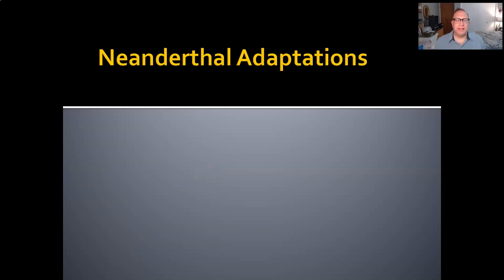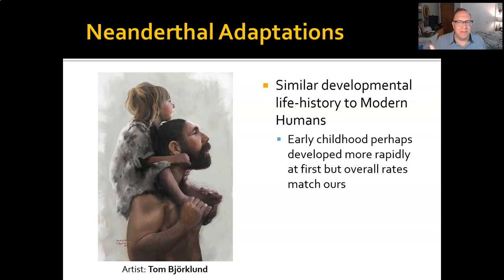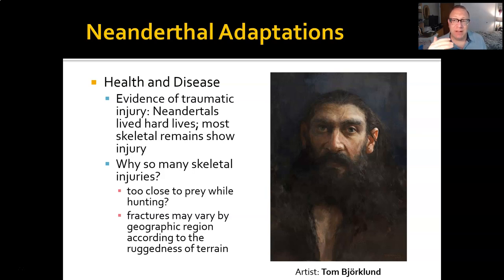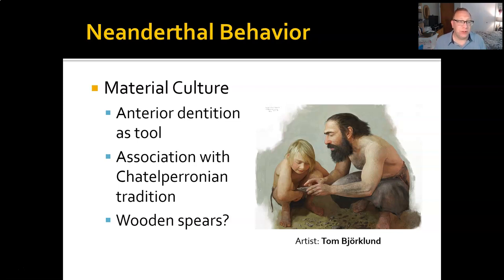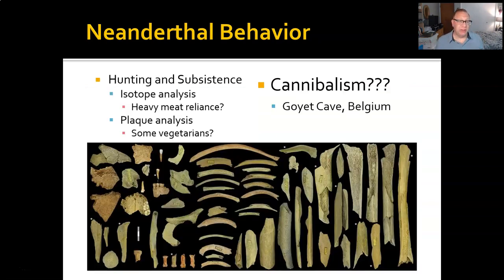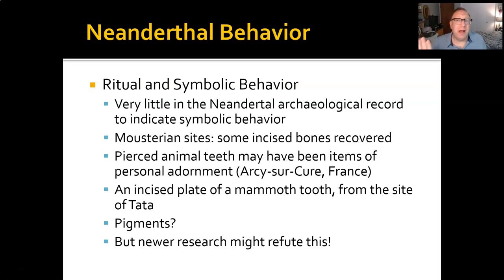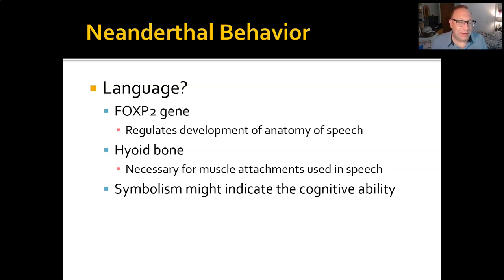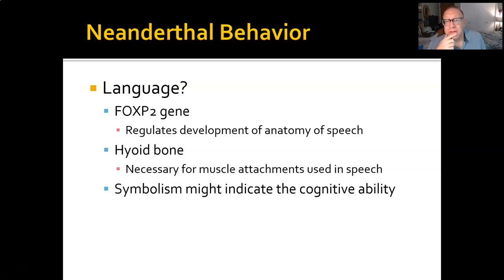ANTHR 1-Ch 12-06 Neanderthal Adaptations (Anatomy and Behavior)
How were Neanderthals adapted to the cold climates and rough terrains of the late Pleistocene? How did culture and behavior serve as important adaptations? Did Neanderthals have a language? Did they believe in life after death? Did they think symbolically? Just how different were they from Homo sapiens? Would our ancestors have recognized them as significantly different from themselves?